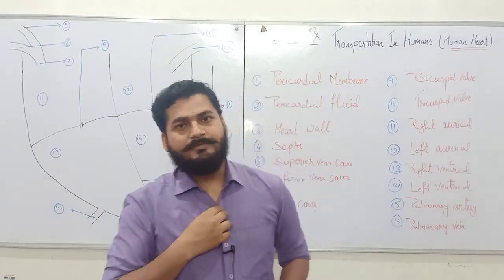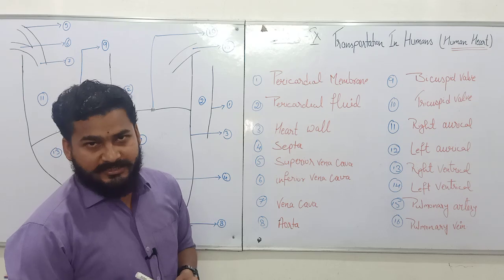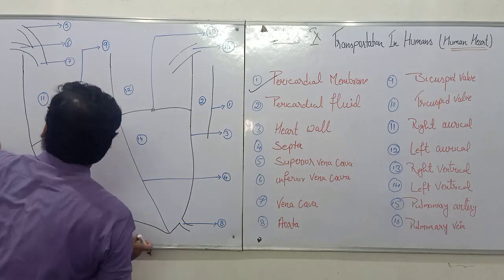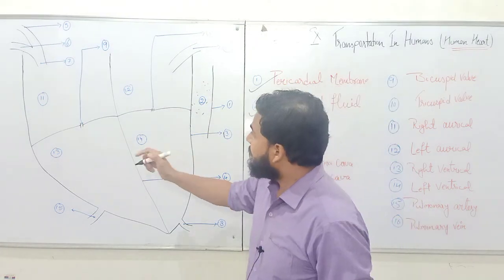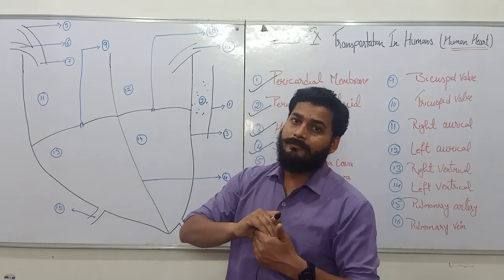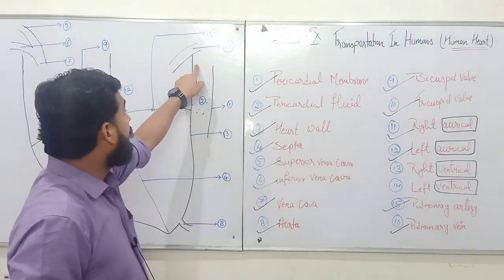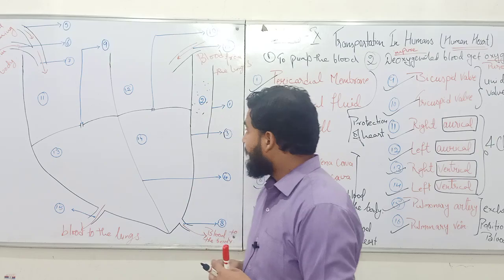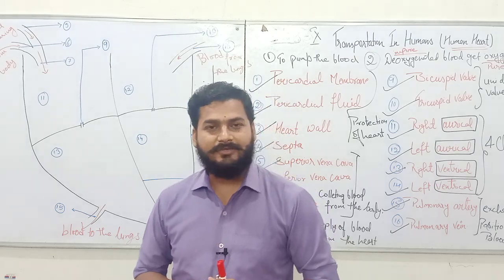Class-X Biology Chapter-1 Life Processes Human Heart Lecture-8